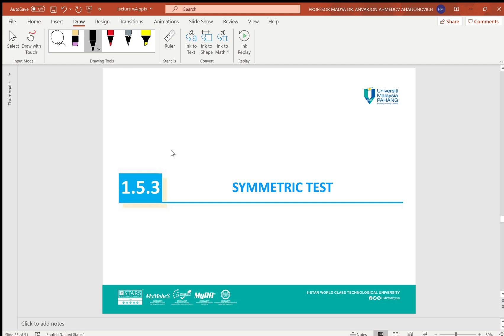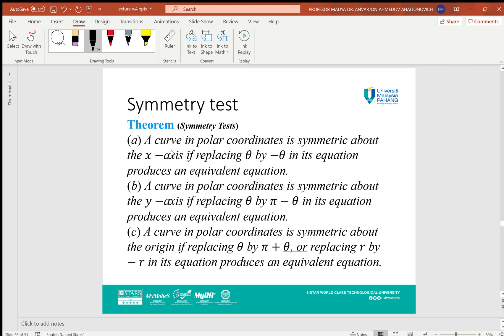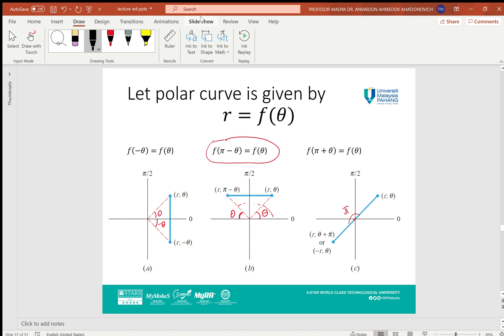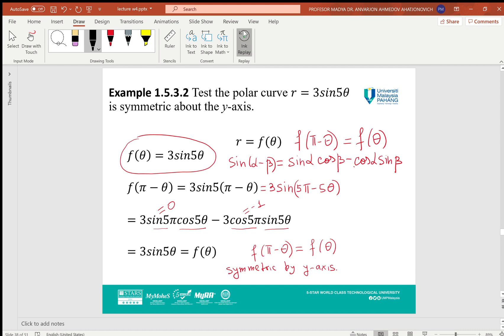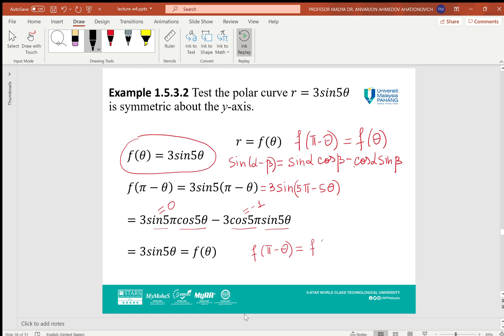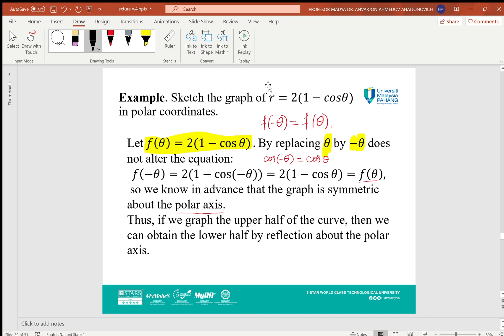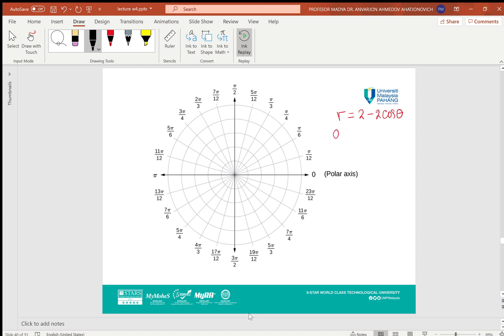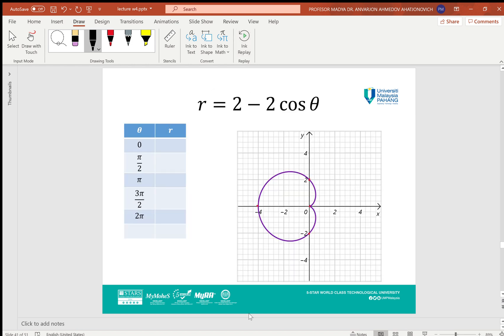1.5 Polar Coordinates (part 5)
Symmetricity test for polar curve is explained with simple examples.